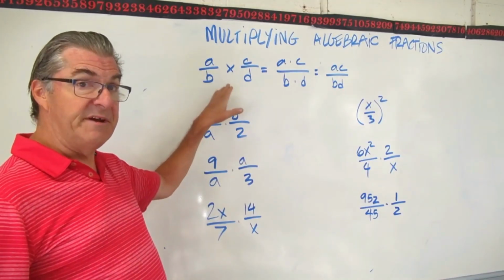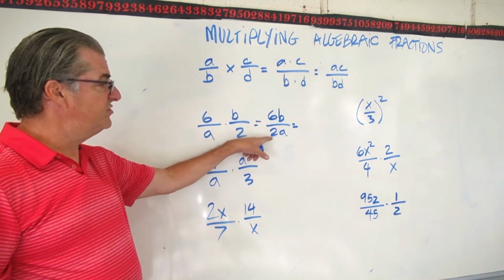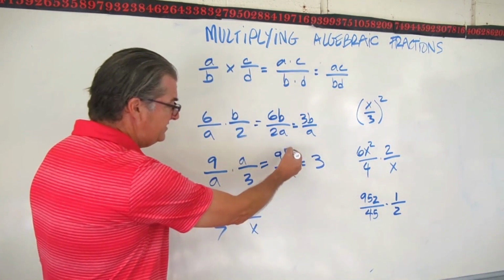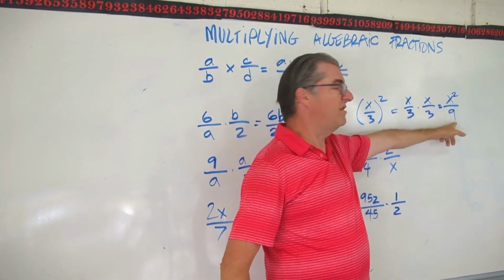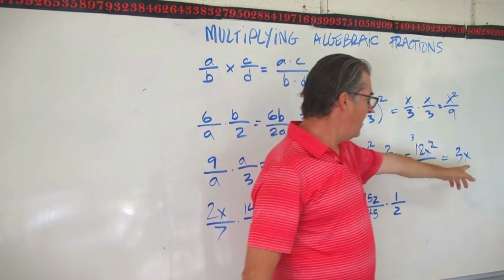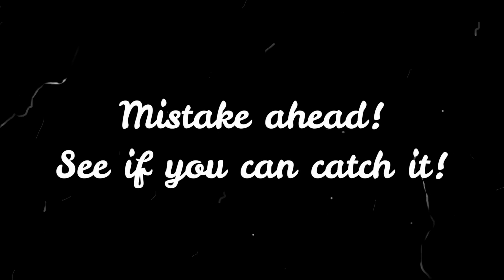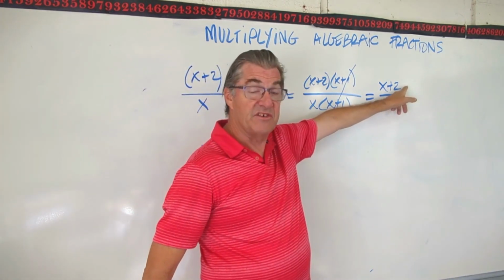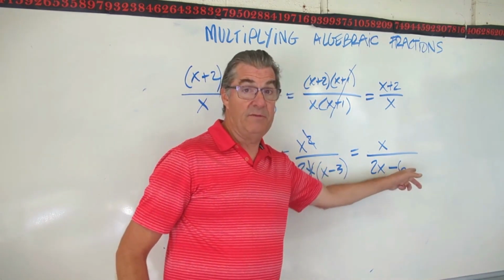Multiplying Algebraic Fractions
Shows how to simplify algebraic fractions by cross multiplying.